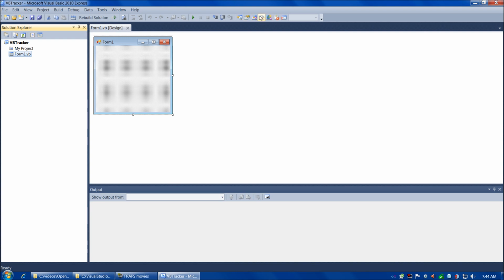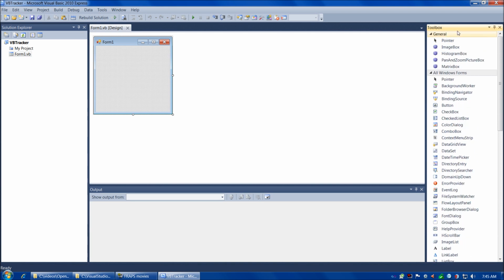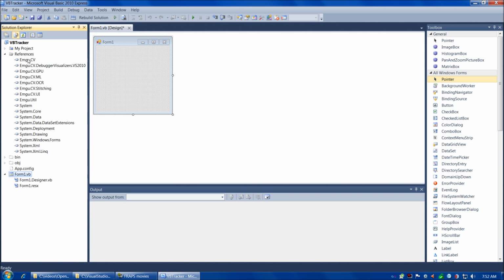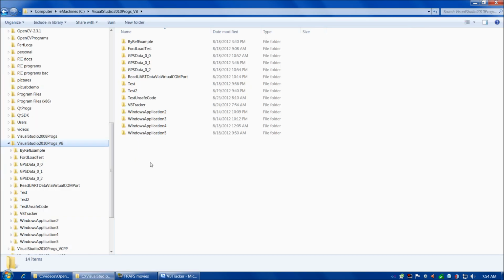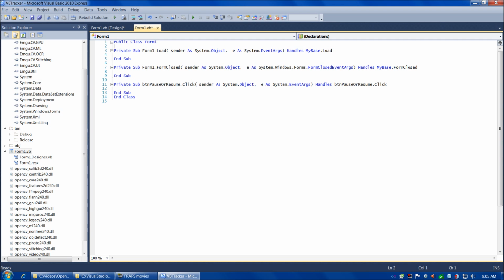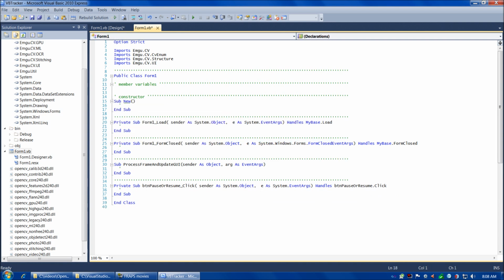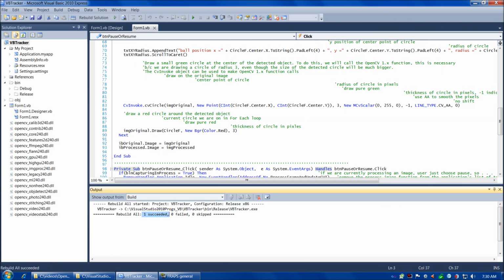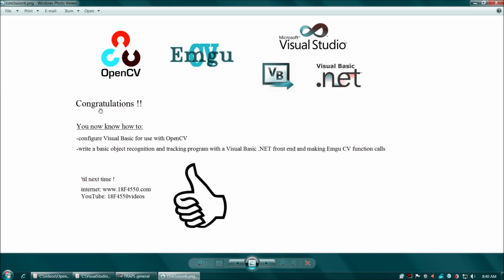OpenCV tutorial 6: Emgu CV with Visual Basic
Hello again everybody!  This video is the same as the previous OpenCV tutorial, only using Visual Basic instead of C#.

When the video was processed, some of the scenes, especially towards the end, were changed to different colors.  I'm not sure why this happened, I'll have to take a further look into the video processing software I'm using to figure out why that may have happened.  I hope that does not detract from the viewing experience too much.  Enjoy!

If you are interested in future videos, please leave some feedback in the comments as to if videos on circuits / hardware / firmware would be more of interest, or if more OpenCV tutorials would be of more interest.

See everybody next time!